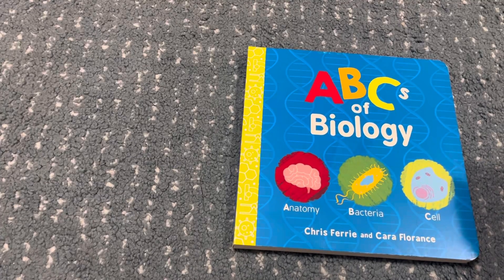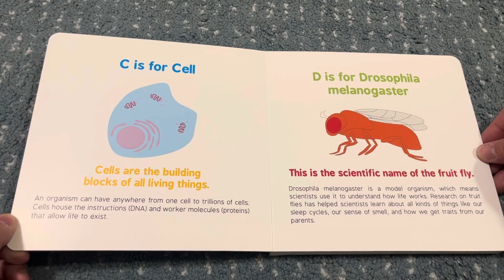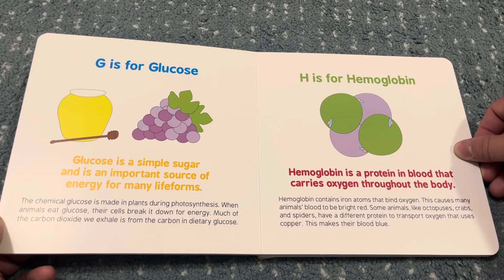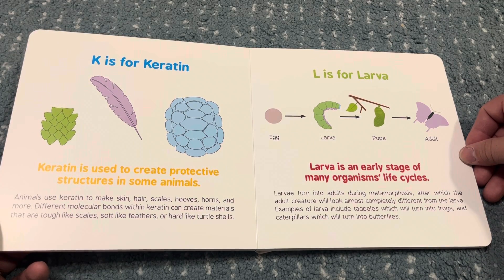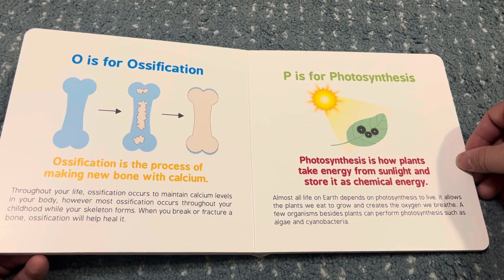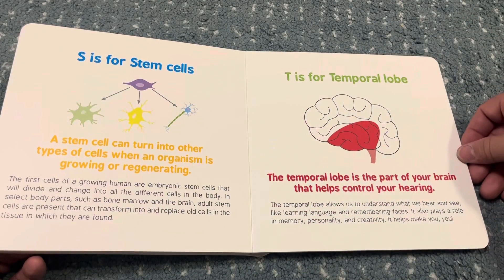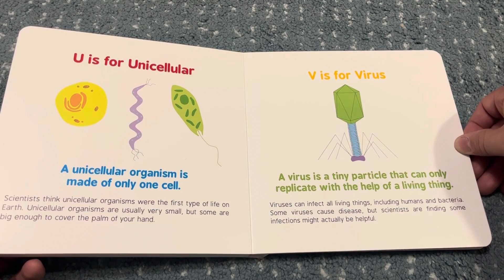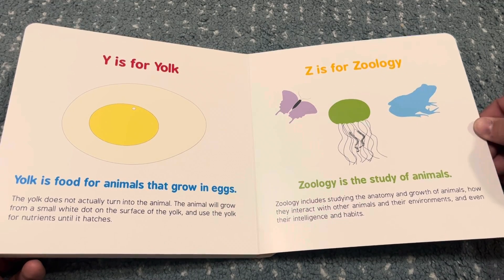ABC’s of Biology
By Chris Ferrie and Cara Florance